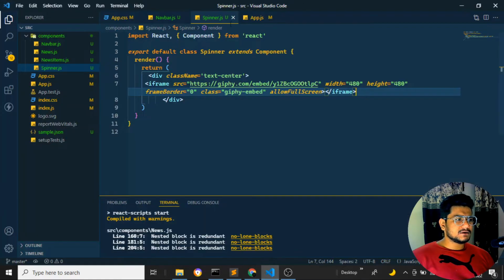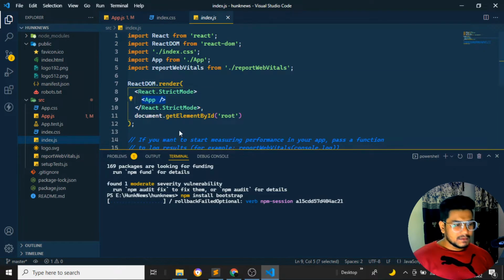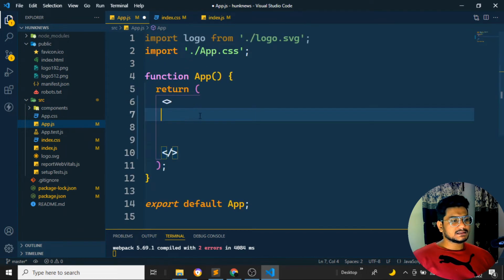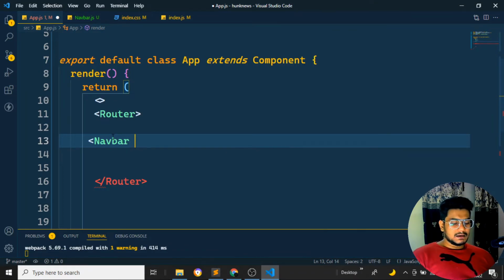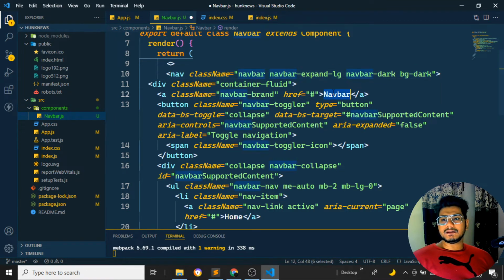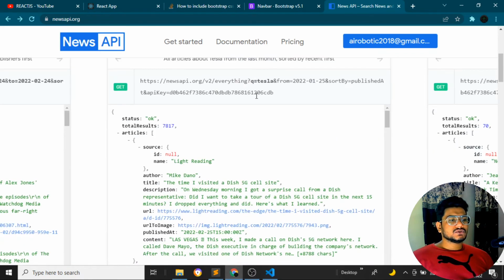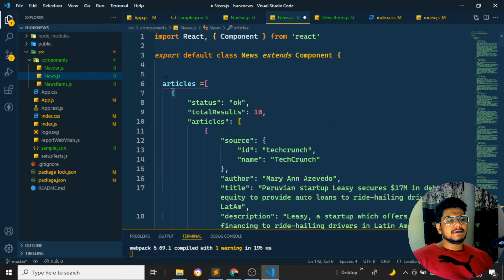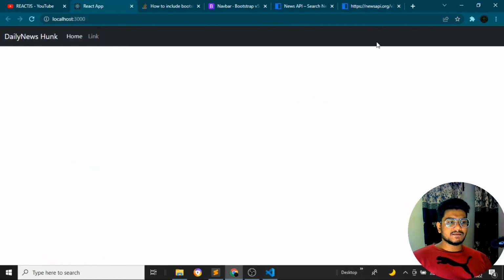#5. Daily Hunk News Project-3 Installation and Setting Up React Class based Components